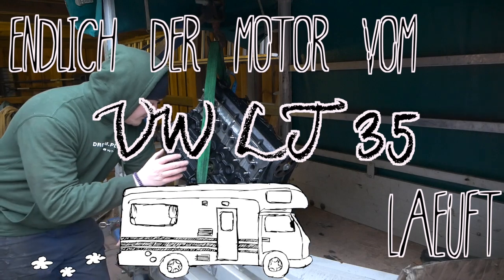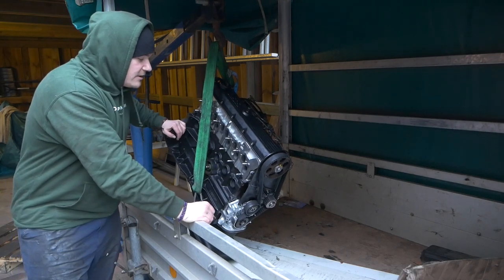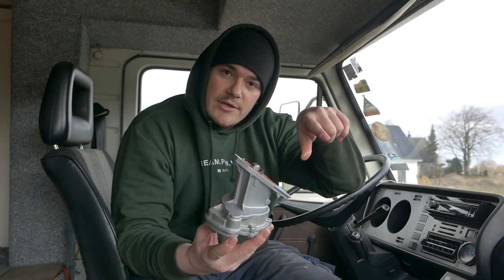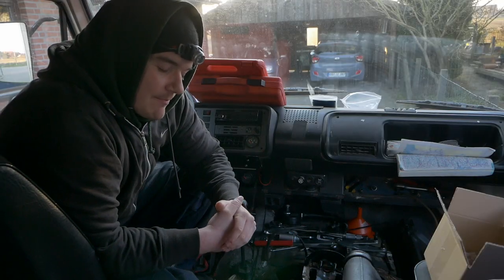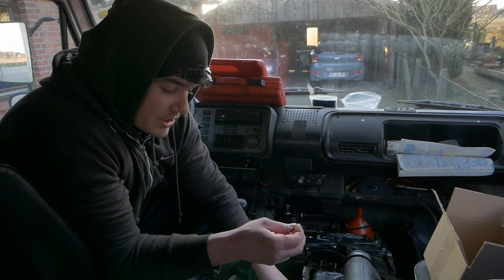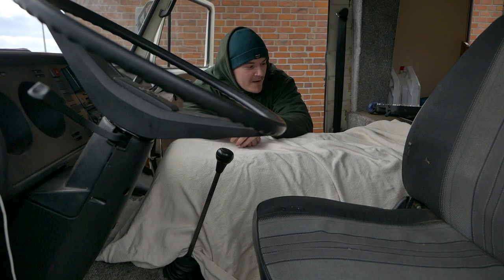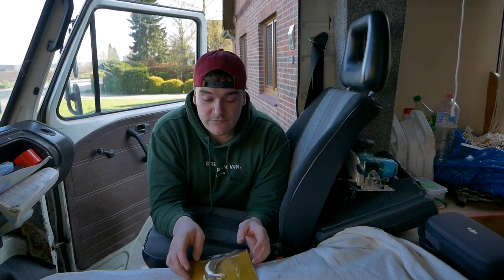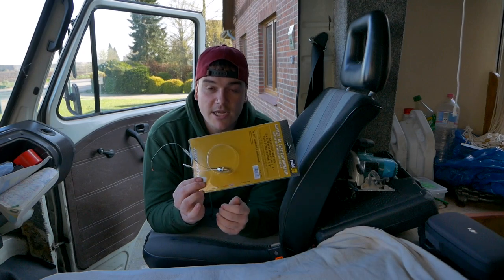Der Motor LÄUFT :) | VW LT 35 #2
Heute
zeige ich euch die letzten Probleme am Motortausch nach der Instandsetzung.

Motorinstandsetzung:
Ventilschaftdichtung Werkzeug
Ventilfeder Werkzeug
Schwungrad Arretierung

Equipment:
Panasonic G81
12-35mm f2.8 Objektiv

Altes Equipment:
Vlog Kamera
20mm f1.7 Objektiv
25mm f1.7 Objektiv
Sony DSC WX500
Rollei ACtioncam